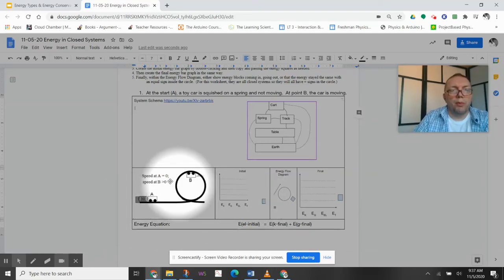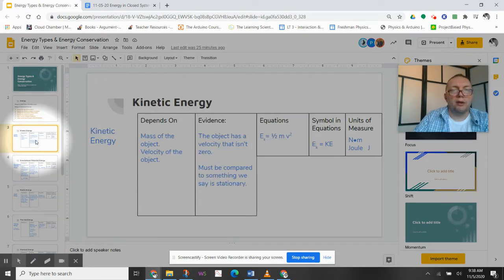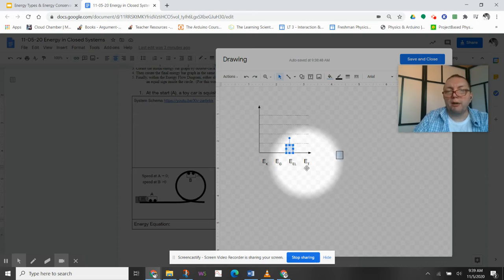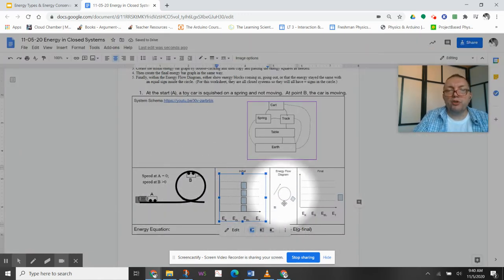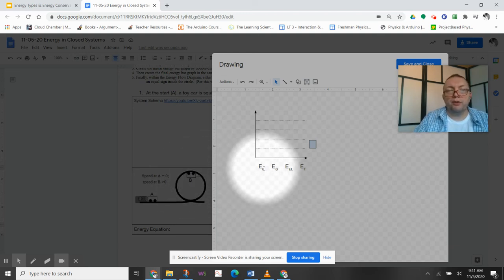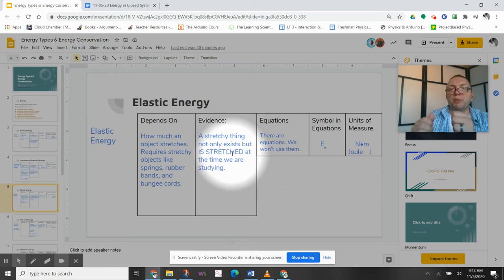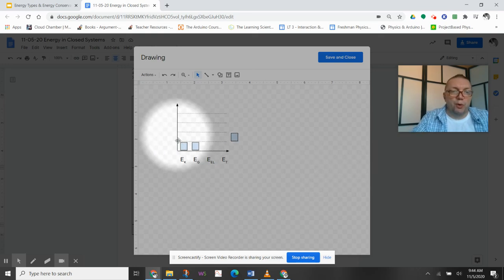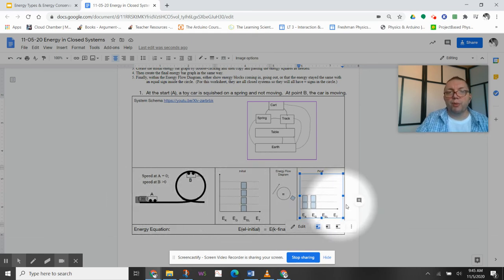Energy Bar Charts - LoL 11-05 Energy in Closed Systems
Just energy bar charts aka LOL diagrams used in reference to ws Energy in Closed Systems